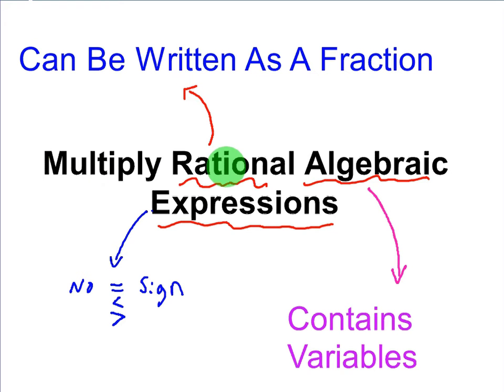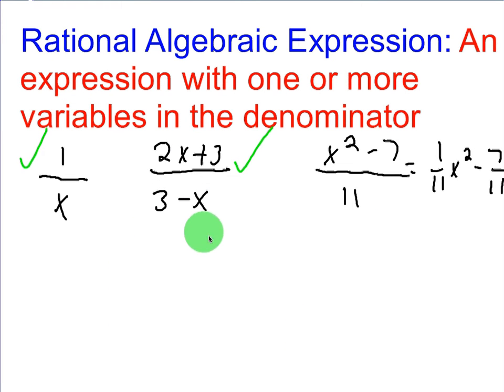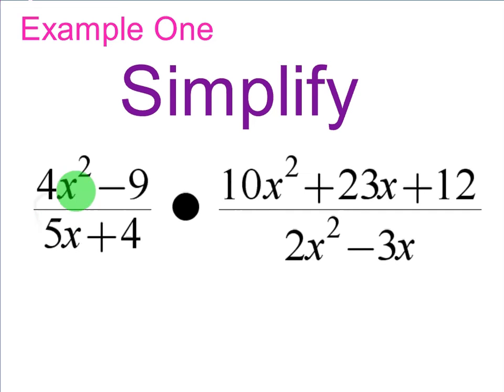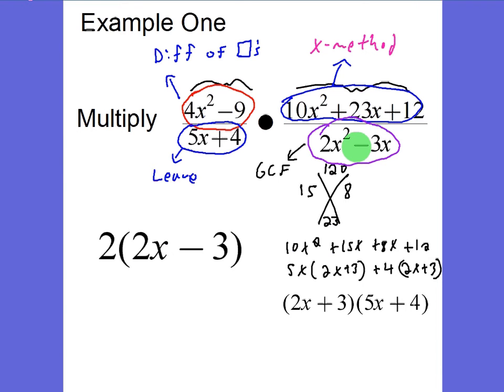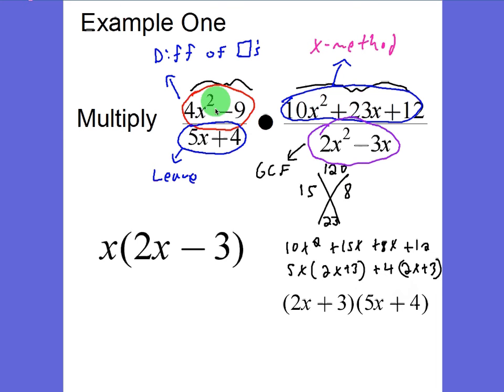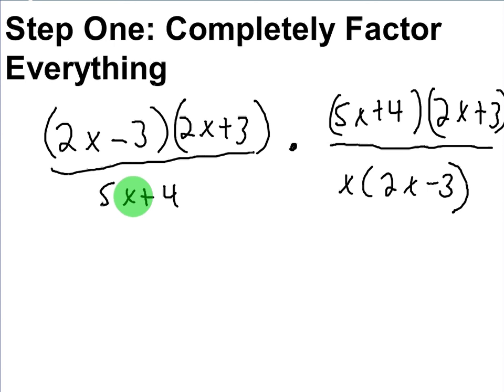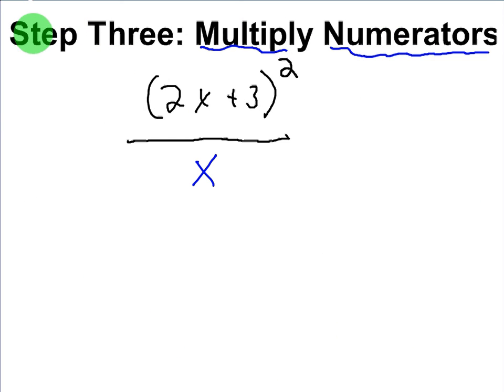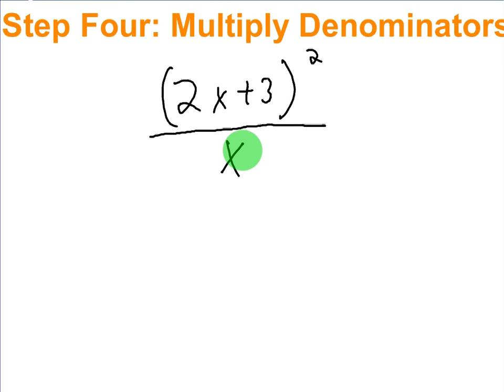Multiply Rational Algebraic Expressions (Ex 1)